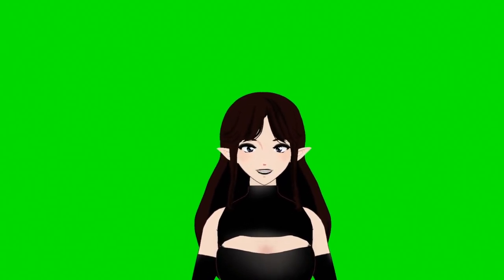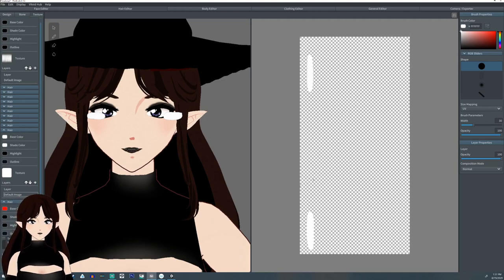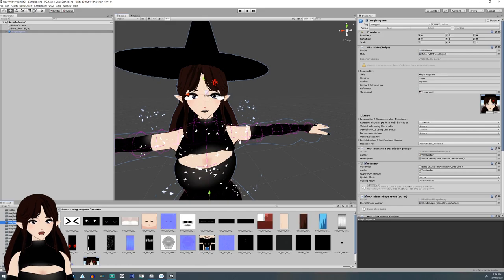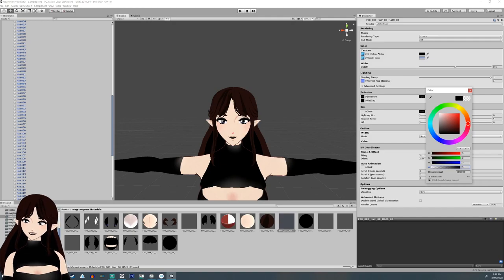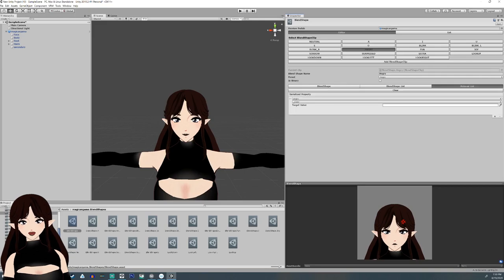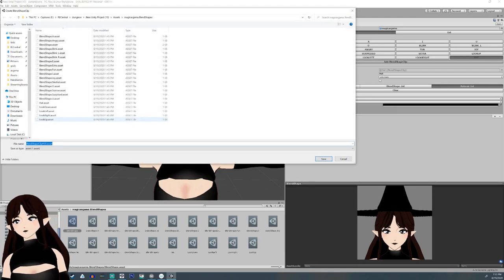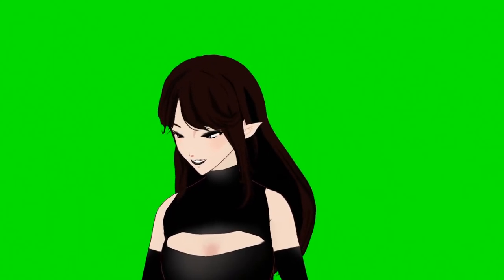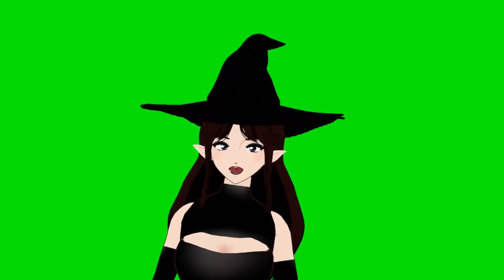Tutorial - Enhance your Vroid expressions in Unity! Fixed Audio issues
Add anger marks, tears, and other effects with Vroid models using Unity!
This is a reupload, the last one was done in a rush and the audio wasnt a good quality so I fixed it.